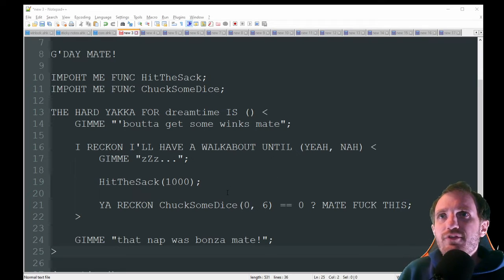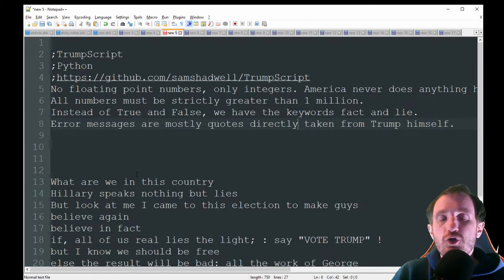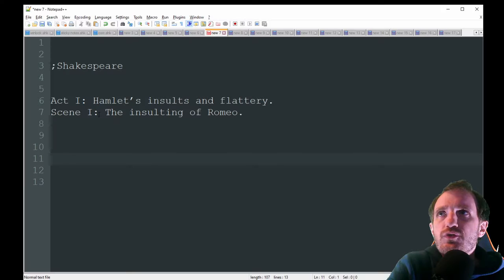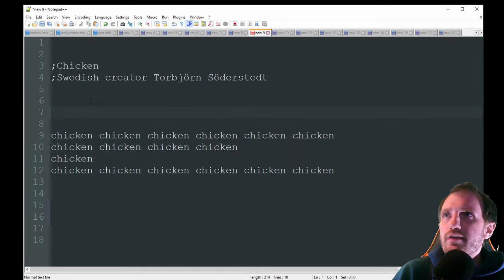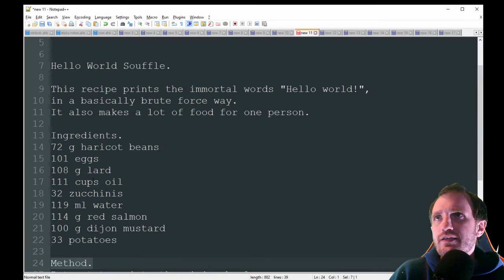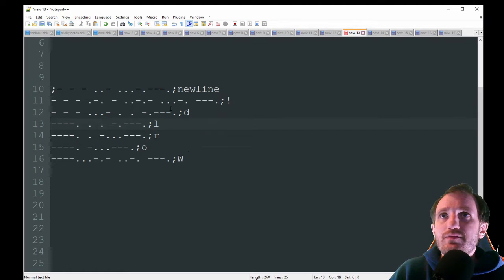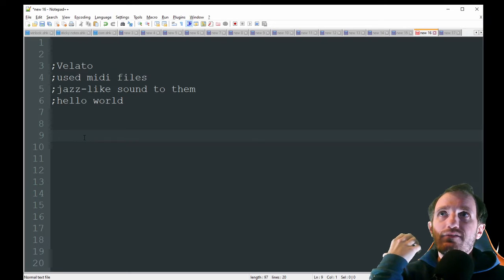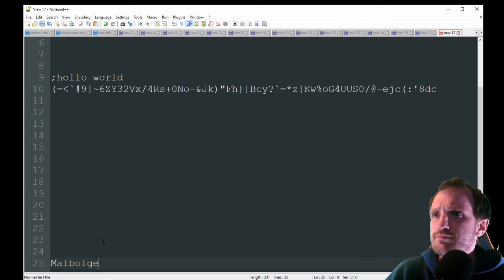16 Weird and Crazy Coding languages - Why are some of these real?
These are crazy. People sure do have a lot of time on their hands!

some languages I didn't find downloads for that are still good.